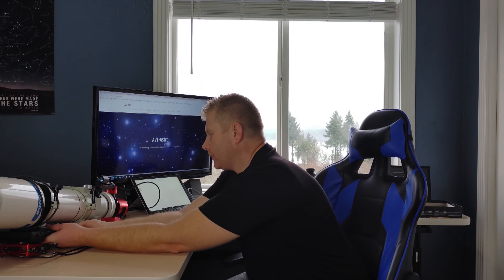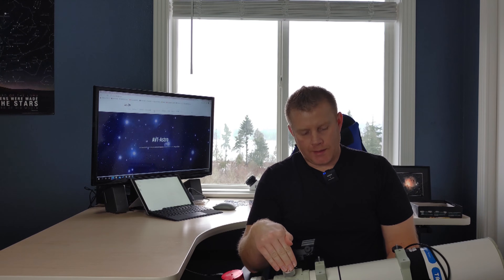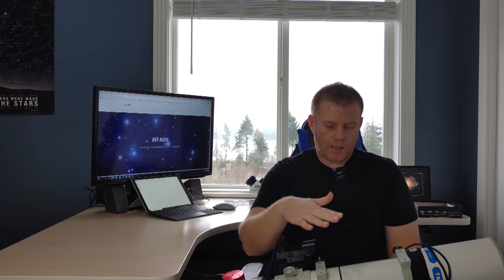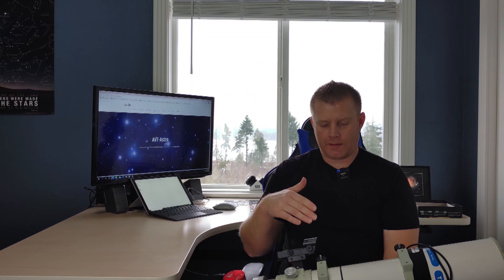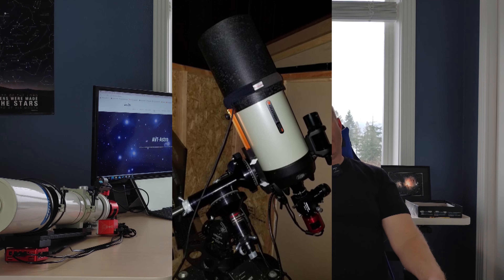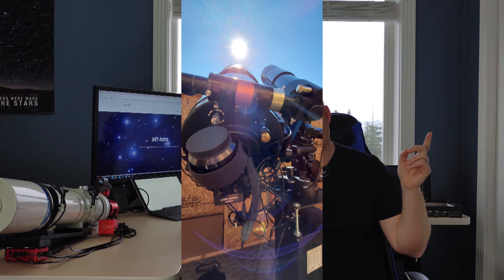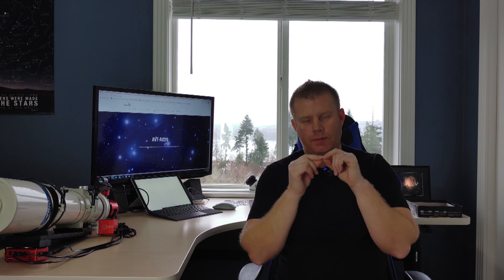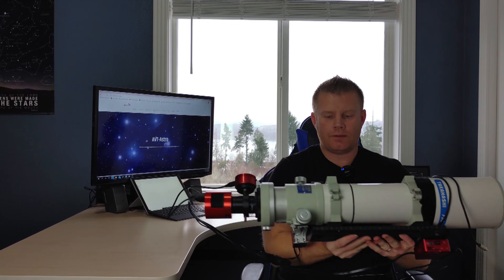After owning 100+ Scopes - What ONE telescope would I chose to own forever: Refractor / Dob / SCT???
I have had the privilege of owning some of the best scopes in the world over the last 25 years! If I had to choose 1 telescope to own as my only instrument for the rest of my life; what would it be???